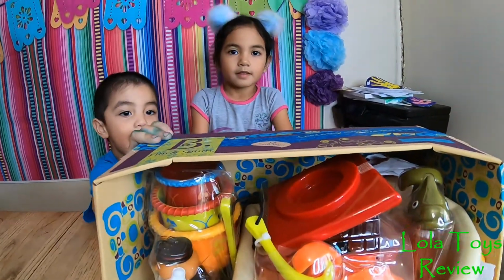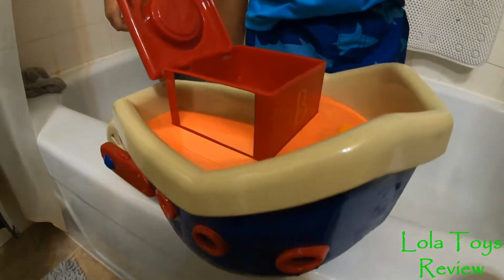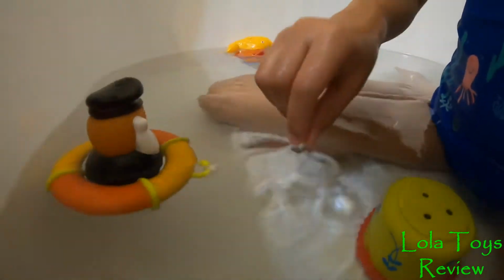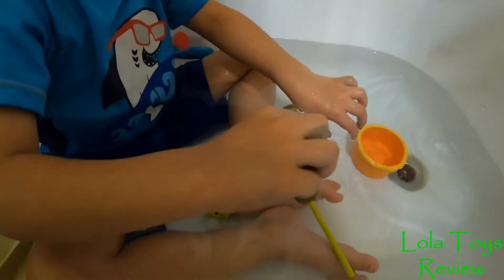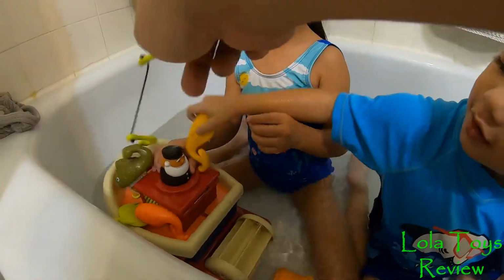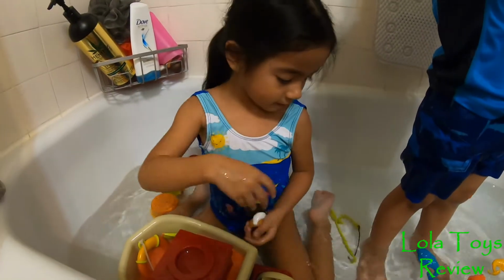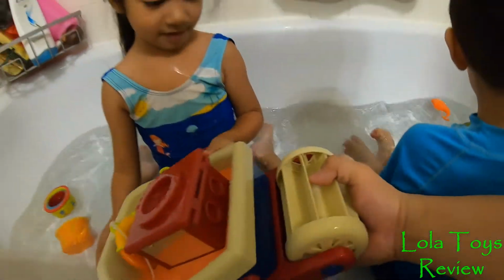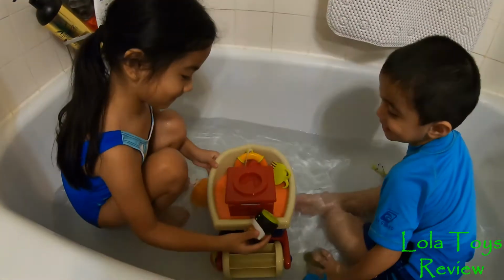B. Toys Fish N Splish Bath Boat 13 Piece Bath Toy Fun